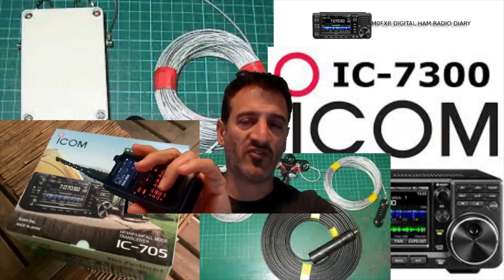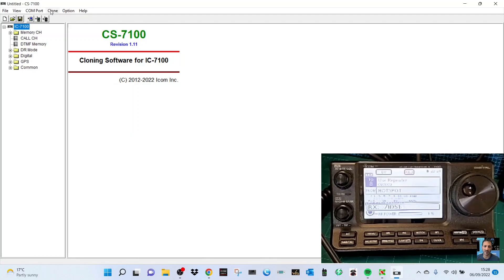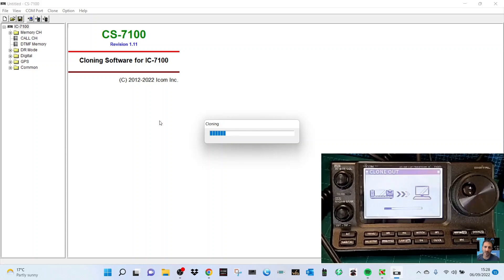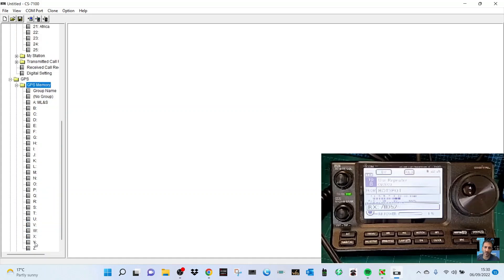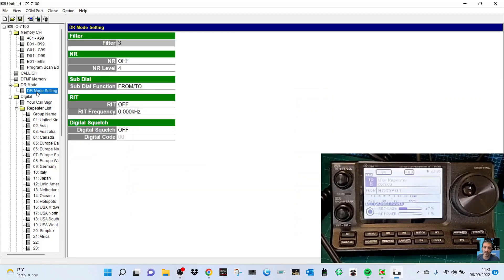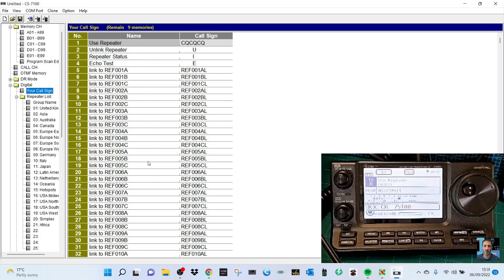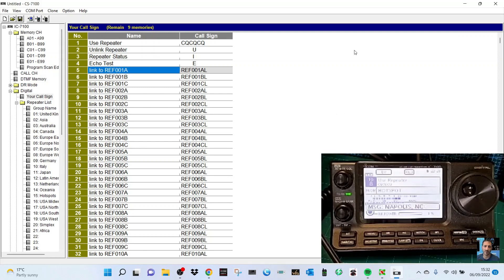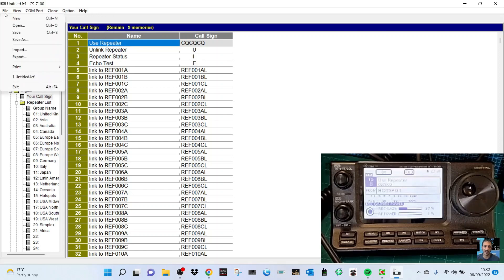ICOM IC-7100 -Latest CPS v1.11 - Connecting and Testing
LINK FOR SOFTWARE and USB Driver